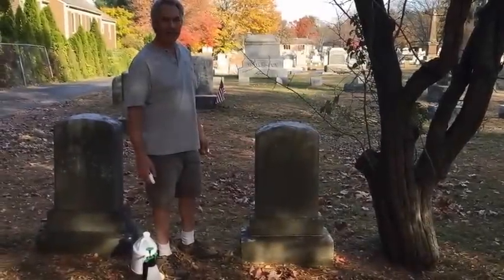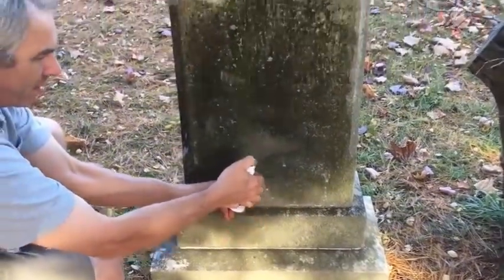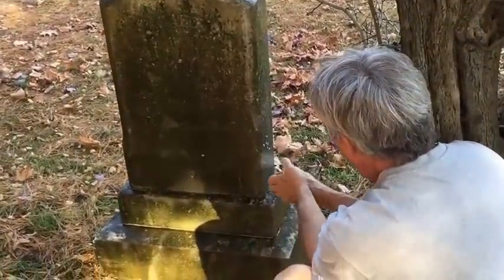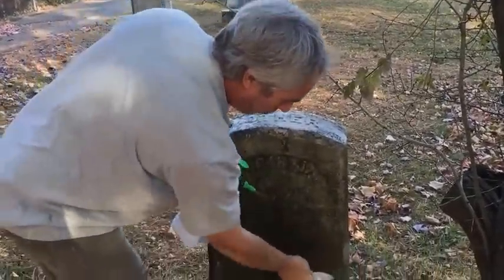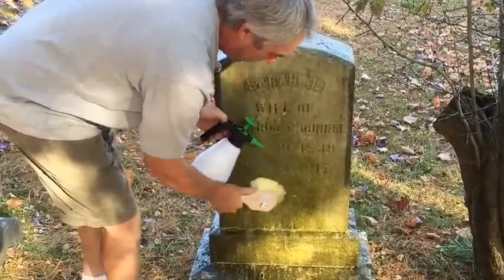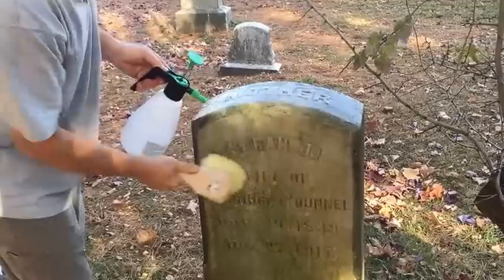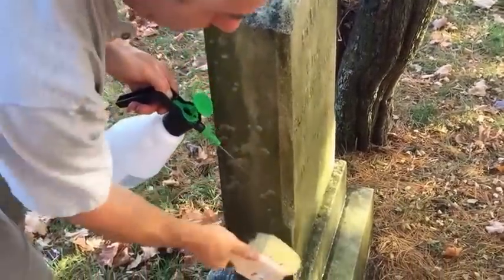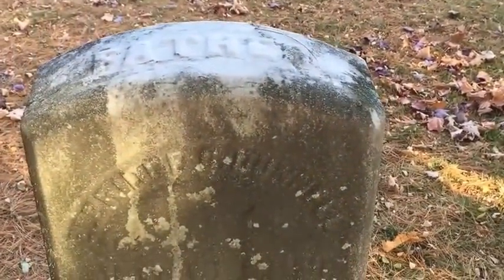D2 Gravestone Cleaning